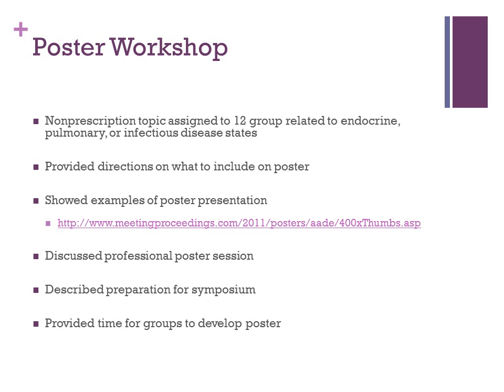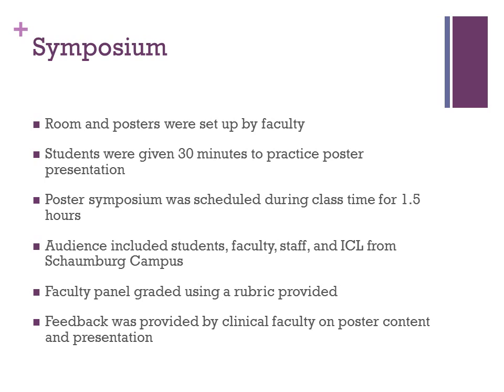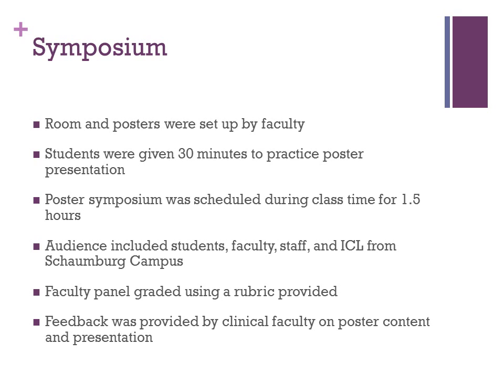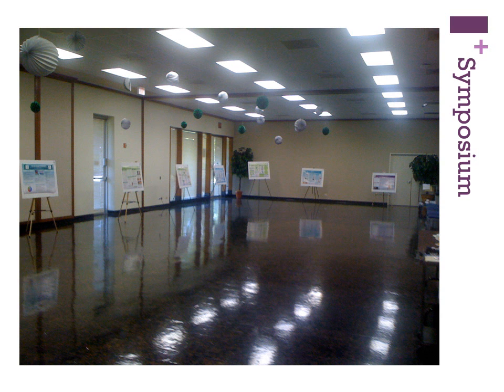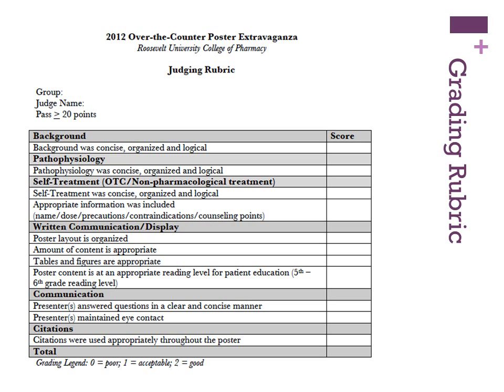Nonprescription Therapeutics Poster Symposium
Speakers: Fatima M. Ali, Cara M. Brock; Roosevelt University